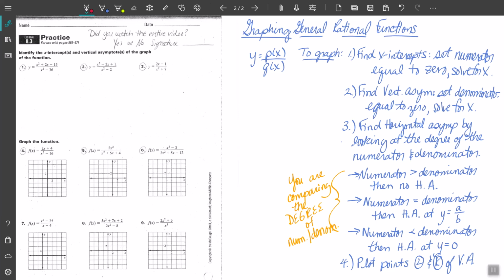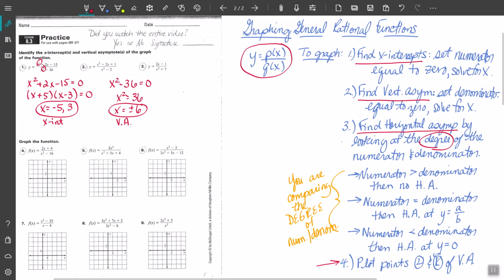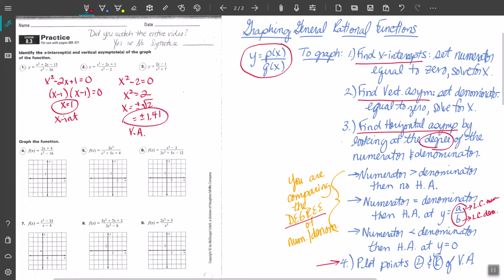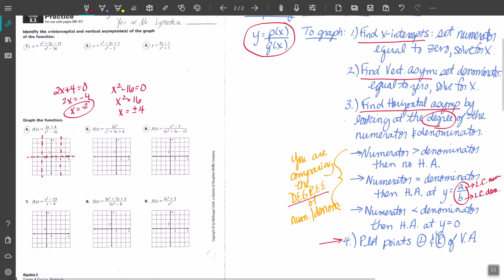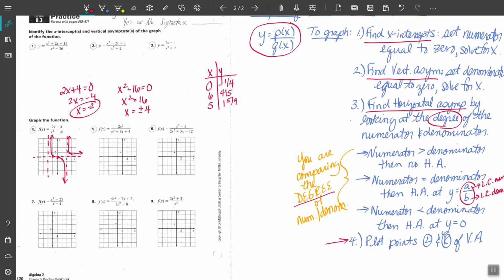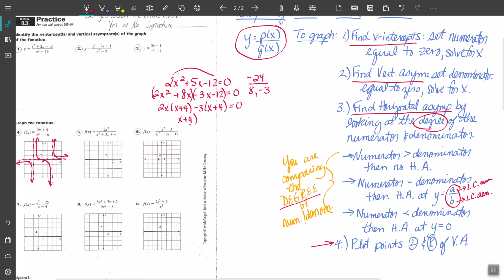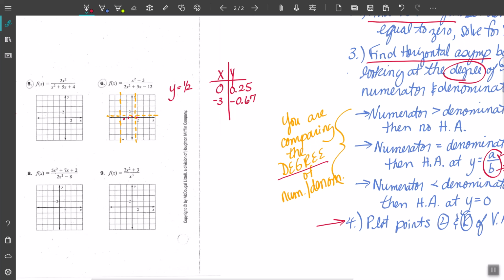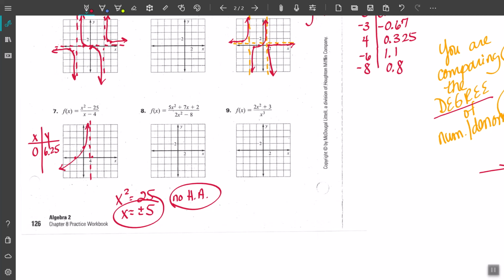Lesson 8.3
Algebra 2